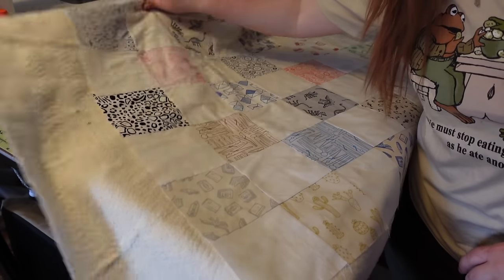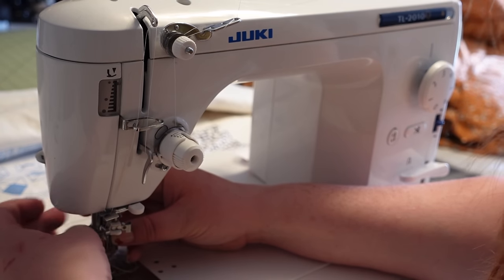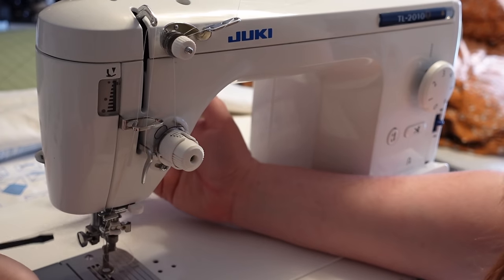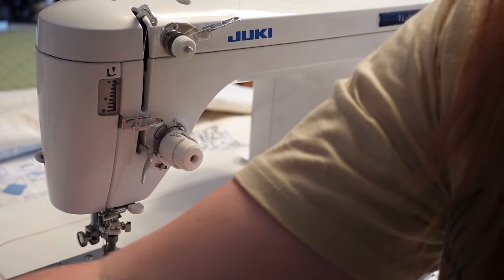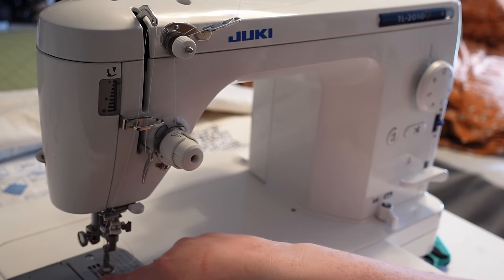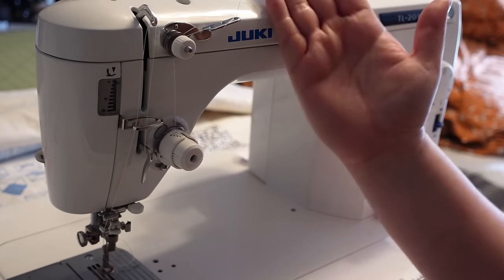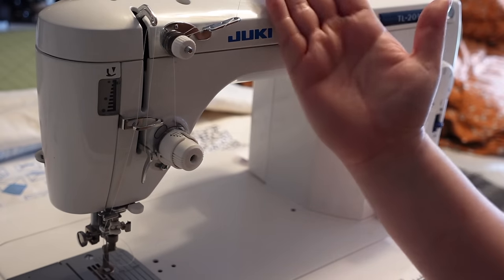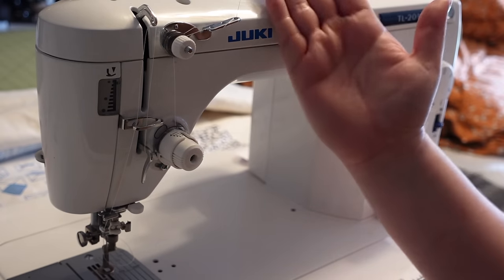The BEST Beginner Friendly Quilting Design YOU Can Do On Your Domestic Sewing Machine!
Are you completely confused on how to start quilting with a domestic sewing machine? I've got you covered! This is one of my favorite free motion quilting designs because it is easy, fun, and looks amazing! In this video, I'll show you step by step how to quilt this fun, modern quilting design on your quilts! The boxy meander is perfect for beginners, and guess what? YOU CAN DO IT!!!

Coats and Clark Machine Quilting Thread

CHAPTERS
00:00 Intro
04:00 The Steps For Success!
06:10 Practice Practice Practice!
12:28 Setting Up Your Sewing Machine for FMQ
16:10 Demo of the Boxy Meander Quilting
24:10 Checking Out the Design
26:39 What Do When The Bobbin Runs Out
28:26 Last Tips and Tricks and Thoughts
30:20 Close Up of the Stitches!!!
31:16 Thank You for Being Here!!!